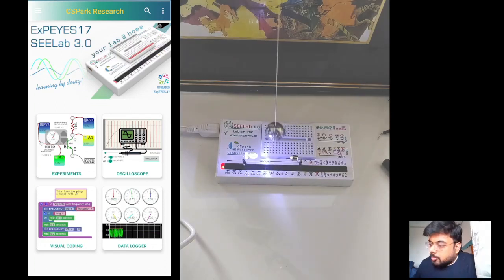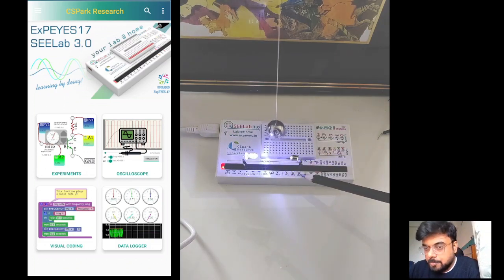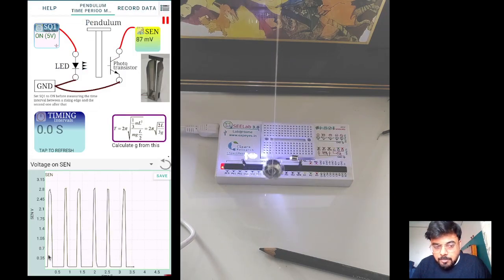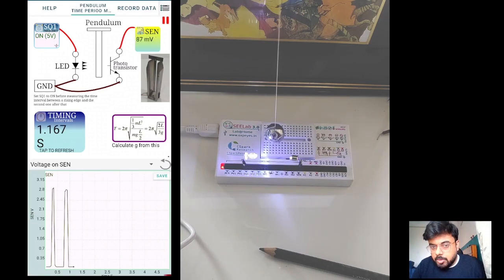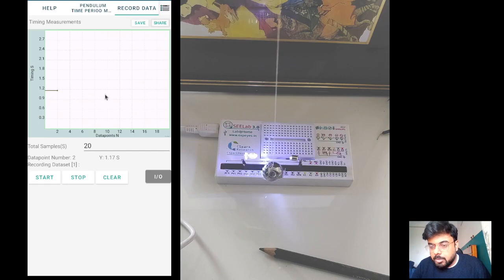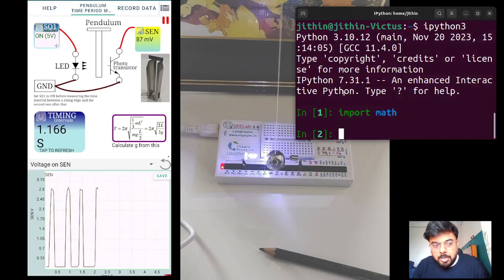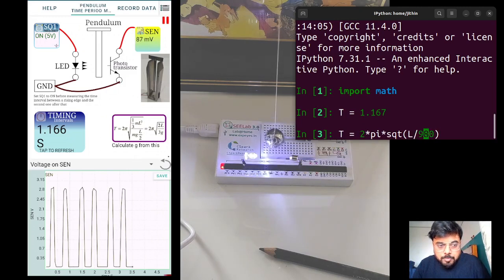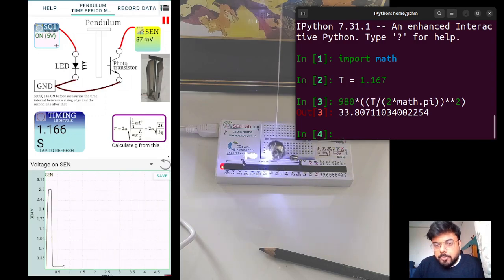Measuring Time Period of Oscillations of Simple Pendulum with SEELab3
Tutorial on how to use a light barrier(LED+Phototransistor ) to detect the time intervals of an oscillating body, and determine the distance of the center of mass to the pivot.

A simple pendulum of 33.5 cm length is suspended from a stand, and its time period is measured with SEElab3/EXPEYES17 device.

Then, the length is calculated using the measured time period, acceleration due to gravity(980), and the familiar equation T = 2*pi*sqrt(L/g)

0:00 Introduction to the pendulum and measurement setup
0:15 Light barrier
0:40 Making measurements . Study the analog signal.
1:20 making digital time signals ( 1.167 Seconds)
1:45 Record multiple datapoints and plot them
2:00 Use the equation to obtain Length from T(1.167) and g(980)